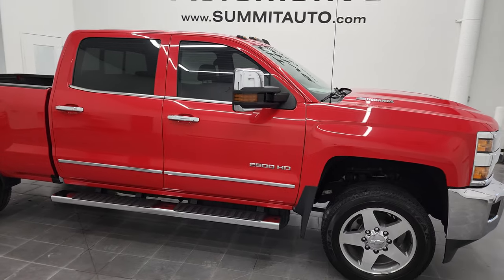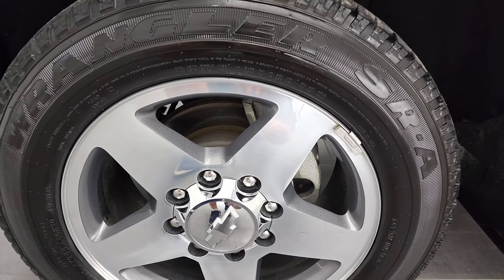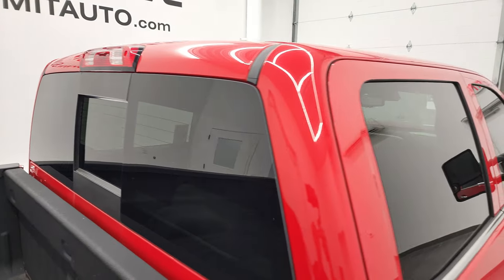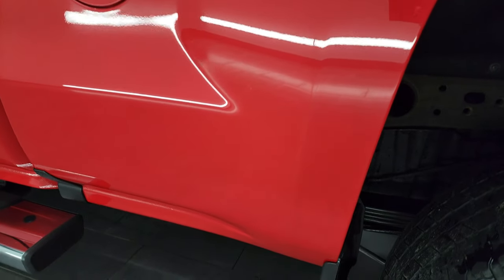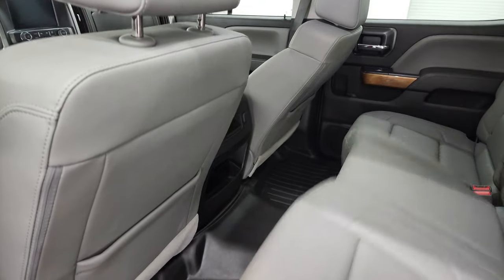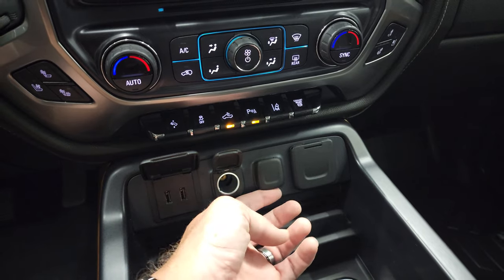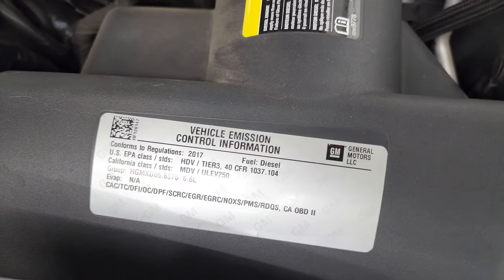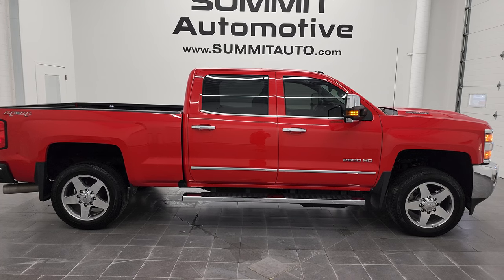2017 CHEVROLET SILVERADO 2500 LTZ CREW RED HOT 4K WALKAROUND 13027Z SOLD!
This 2017 CHEVROLET SILVERADO 2500 CREW SHORT LTZ IN RED HOT CLEARCOAT DURAMAX DIESEL FOR SALE IN FOND DU LAC OSHKOSH WISCONSIN 54935 is the vehicle we did walk around review of today.

Thank you for checking out this video of this 2017 CHEVROLET SILVERADO 2500 CREW SHORT LTZ IN RED HOT CLEARCOAT DURAMAX DIESEL FOR SALE IN FOND DU LAC OSHKOSH WISCONSIN 54935

STOCK: 13027Z
PRICE: $54,993
MILES: 55,147
MAKE: CHEVROLET
MODEL: SILVERADO 2500
VIN: 1GC1KWEYXHF126147
LOCATION: FOND DU LAC OSHKOSH WISCONSIN, 54937 TRUCKS ON 41

CLEAN TITLE HISTORY! CLEAN CARFAX! 6.6 Liter V8 Duramax Diesel, L5P Motor, 445 Horsepower, Full Four Door Crew Cab, Short Box 6 1/2 Foot Shortbox, LTZ Package 1LZ, 6 Speed Automatic Allison Transmission with Optional Manual Tap Shift, Turn Dial 4x4 Four Wheel Drive 4WD, Factory GPS Navigation System, Reverse Backup Camera Rearview Camera, Onstar System, Forward Collision Warning System, Lane Departure Warning with Lane Keep Assist, Non Smoker, Dual Power Air Conditioned Ventilated and Heated Seats, Gray Leather Seats, Bucket Seats, Memory Driver's Seat, Full Towing Package with Receiver Trailer Hitch, Wiring and Transmission Cooler Tow Package, Factory Brake Controller, Factory Exhaust Brake, LED Side Lights, Power Fold in Power Mirrors with Built-in Directional Signals, Telescopic Tow Power Mirrors, Stabilitrak Traction Control, 3.73 Gears with Automatic Locking Differential Limited Slip Differential, Goodyear Wrangler SR-A LT265/60 R20 Tires, 20 Inch Rims Premium Wheels, Painted and Polished Aluminum Rims Premium Wheels, Four Wheel Disc Brakes, Factory Chromed Stepbars, Spray-in Bedliner, Bedrail Covers, Clearance Lights, Fog Lights, LED Bed Lighting, Projector Lamp Headlights, Sonar with Front and Rear Bumper Sensors, EZ Raise Assist Tailgate, Locking Tailgate, Rear Bumper Steps, Chrome Trimmed Grill, Chrome Trimmed Mirrors, Cowl Induction Sport Hood, Chevy MyLink Touchscreen Radio, AM / FM Radio Tuner, Sirius/XM Satellite Radio Capabilities Sirius / XM, CD Player, Bose Premium Audio Sound System, Bluetooth, Hands-Free Phone Controls Blue Tooth, Android Auto Compatible, Apple Car Play Compatible, Auxiliary MP3 Jack Portable Audio Connection, USB Jack Portable Audio Connection, Keyless Entry with Factory Remote Start, Power Sliding Rear Window Rear Window Defroster, Adjustable Height Seatbelts, Driver and Passenger Front Air Bags, L.A.T.C.H. Child Safety System, Side Curtain Air Bags SRS Safety Restraint System, Heated Steering Wheel Multi-Function Steering Wheel Controls, Homelink System with Three Programmable Buttons for Garage Doors, Lighting Systems & Security Systems, Compass, Outside Temperature Display and Mileage Display, Dual Multi-Zone Climate Control , MaxLiner All Weather Floormats, Wireless Cell Phone Charge Pad, Woodgrain Dash And Door Trim, Air Conditioning AC, Cruise Control, Power Locks, Power Windows, Automatic Headlights Autolamp, Tilt/Telescope Steering Wheel, 110V / 150W Auxiliary Power Outlet, Red Hot Clearcoat, CLEAN AUTOCHECK! Very very clean inside and out! This is one of the sharpest 2017 Chevrolet Silverado 2500 crewcab shortbox 3/4 ton LTZ trucks we have ever had on our lot! Make your move before this super clean 4wd is gone!

STOCK: 13027Z
PRICE: $54,993
MILES: 55,147
MAKE: CHEVROLET
MODEL: SILVERADO 2500
VIN: 1GC1KWEYXHF126147